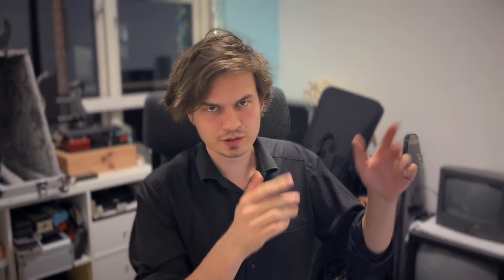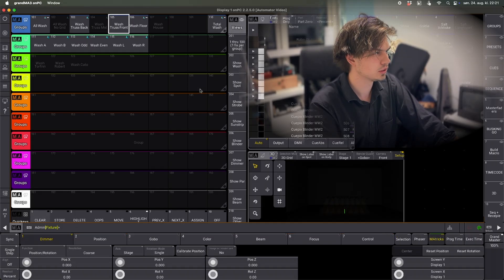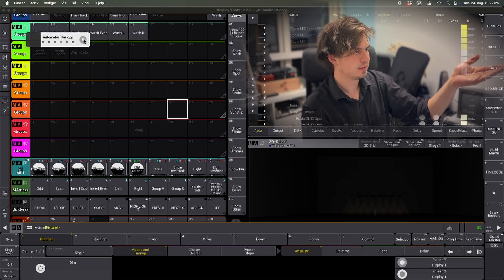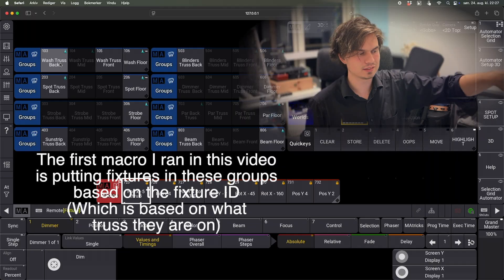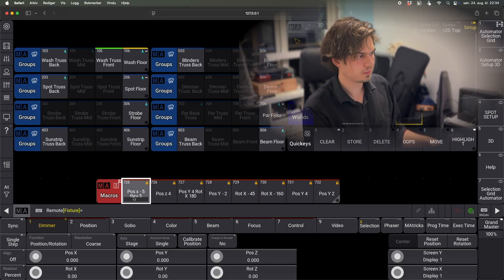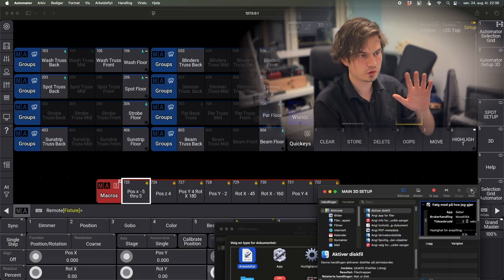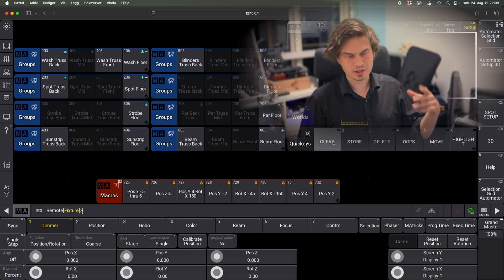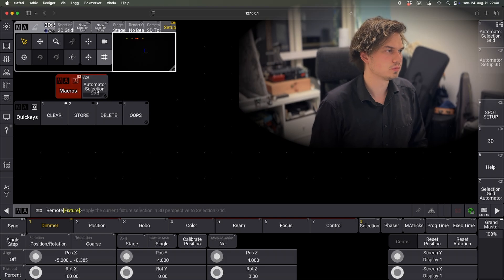Automate 3D Position setup with Apple Automator | GrandMA3onPC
On the latest tour I did, I used Apple automator for quickly setting up 3D positions of the fixtures in the GrandMA3 visualizer. I also used this for storing selection grids into groups. This saved me a lot of time in my workflow. I hope you might find this video helpful.